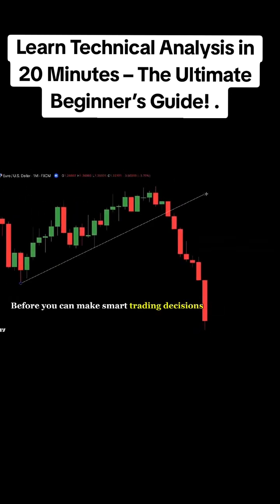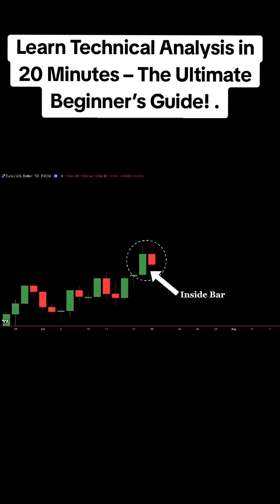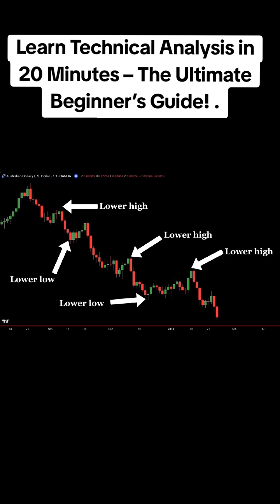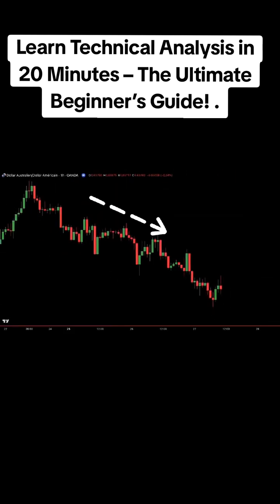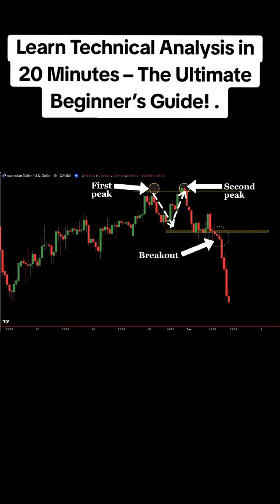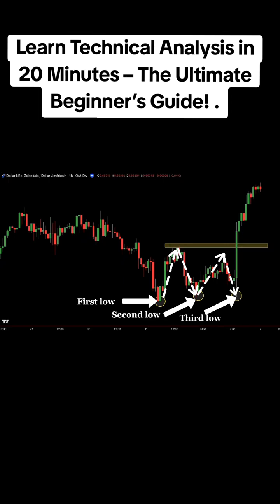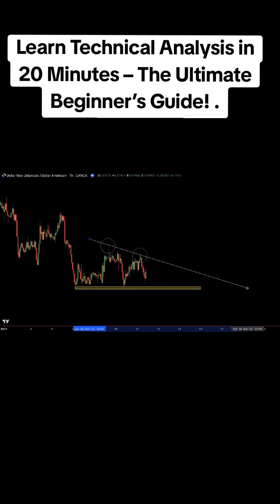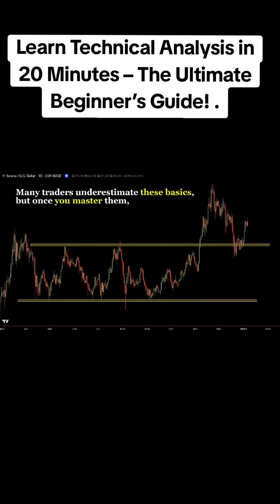How to trade crypto currency and forex trading